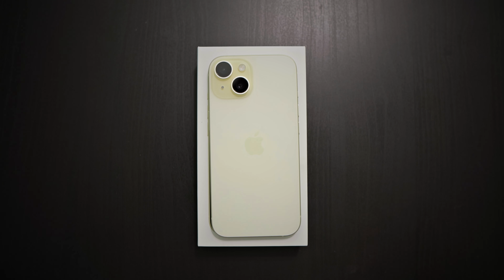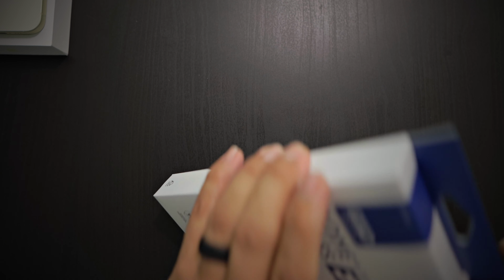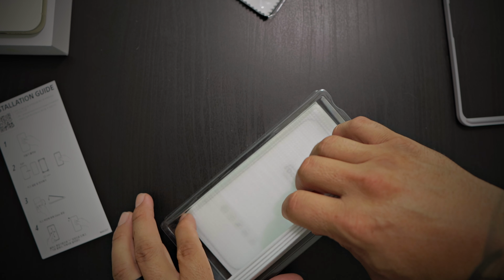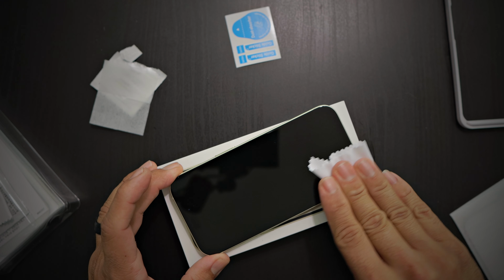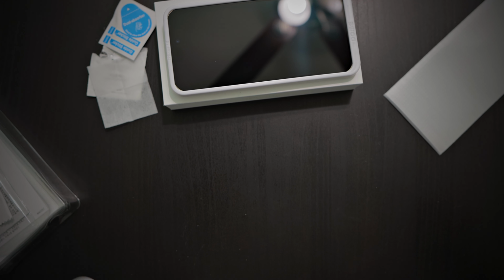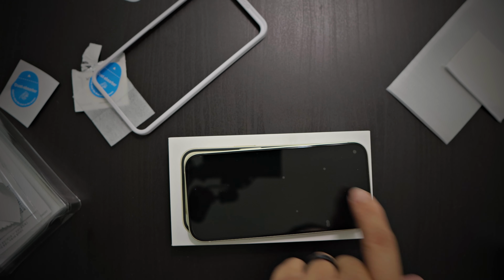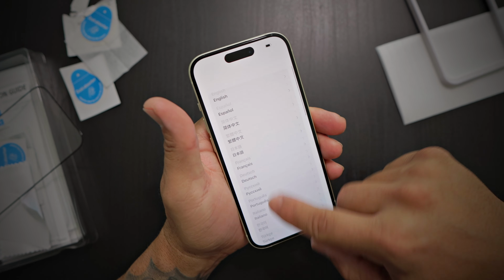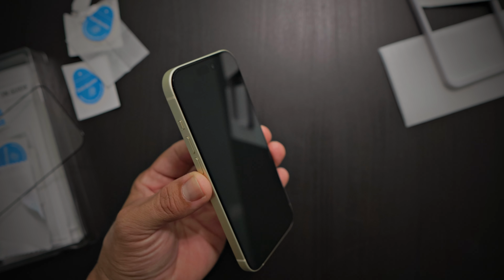Best iPhone 15 Screen Protector is Whitestone Dome!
Amazon Store:
Try Twitch Prime:

Amazon Wish List :